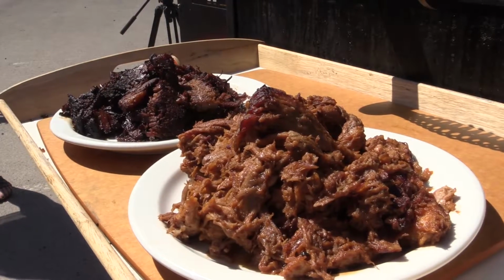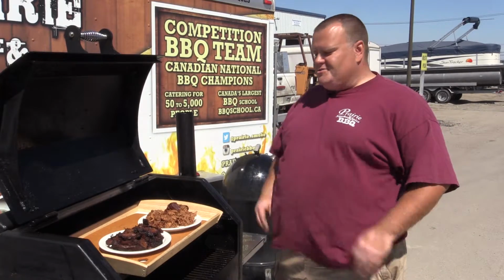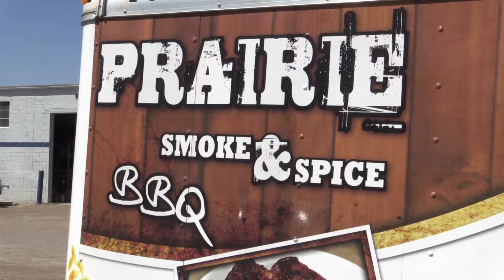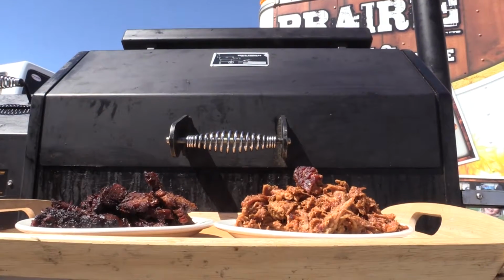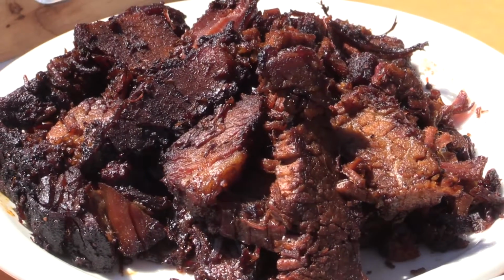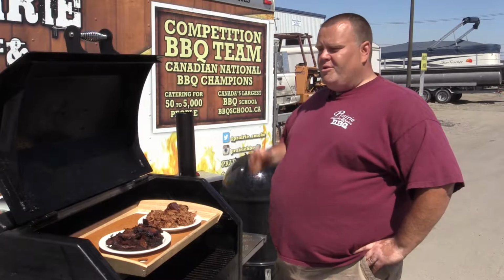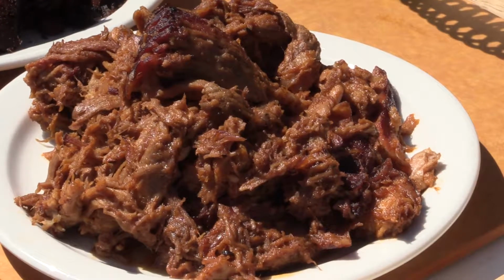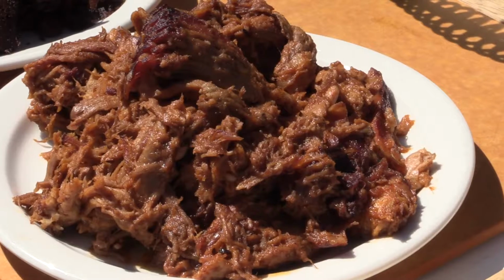How to barbecue like a champ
Rob Reinhardt from Prairie Smoke & Spice BBQ shares some tips for aspiring grill masters. Reinhardt is one of the organizers of the Pile O Bones BBQ Championships, the largest professional barbecue competition in Saskatchewan's history.